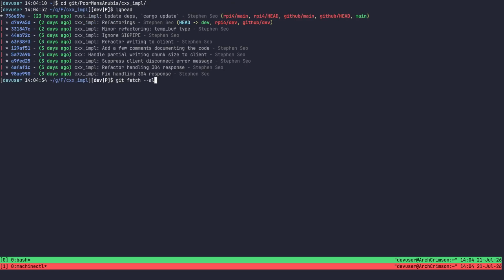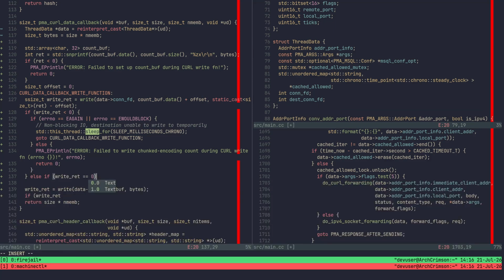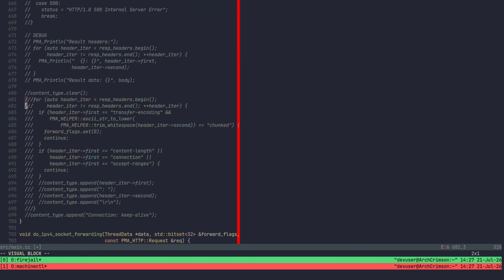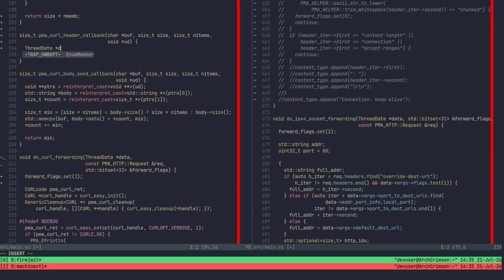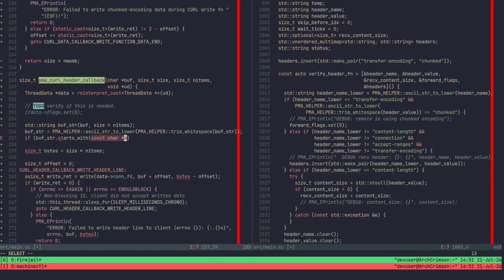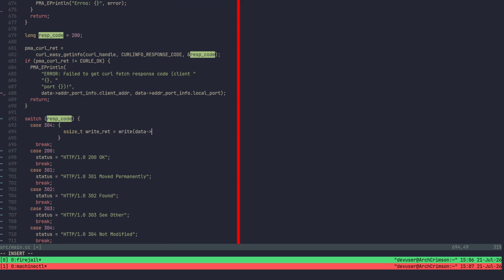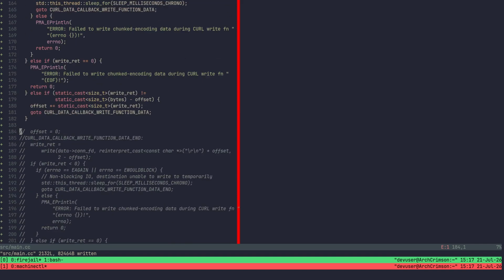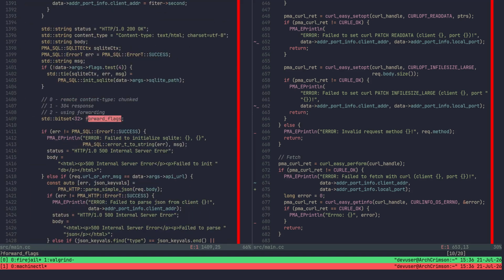2026-07-21 asciinema of programming session working on PoorMansAnubis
00:00:00 start of session
00:00:19 edit main.cc
00:54:51 build and test
01:06:01 git commit, push